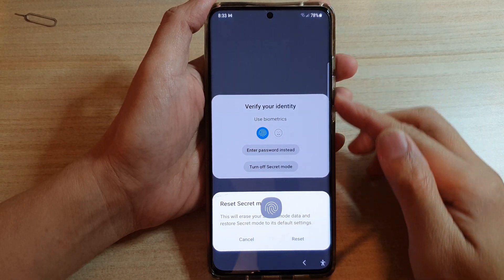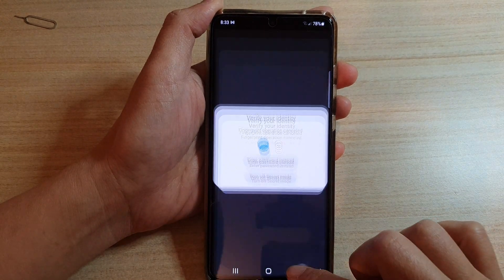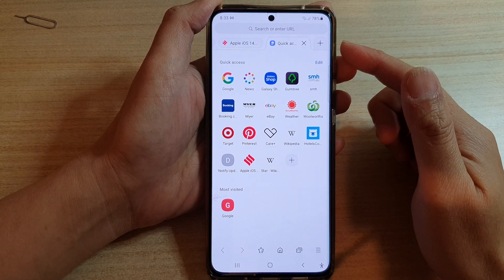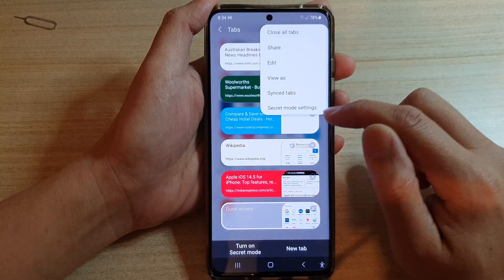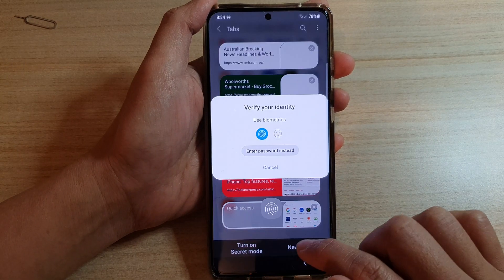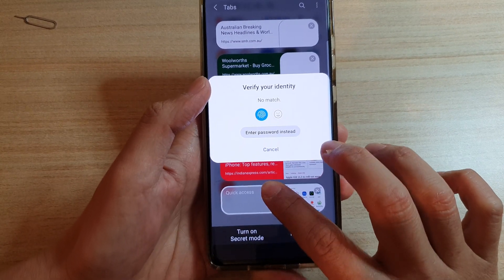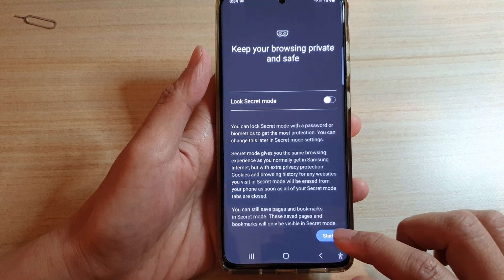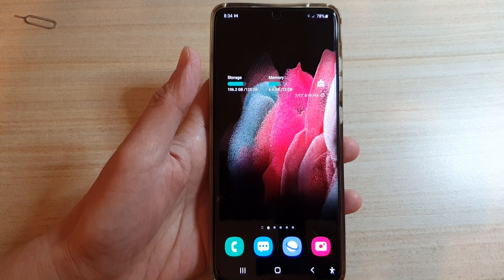Galaxy S21/Ultra/Plus: How to Reset Forgotten Samsung Internet Secret Mode Password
Learn how you can reset forgotten Samsung Internet secret mode password on the Galaxy S21/Ultra/Plus.